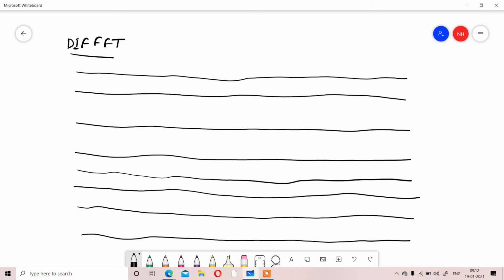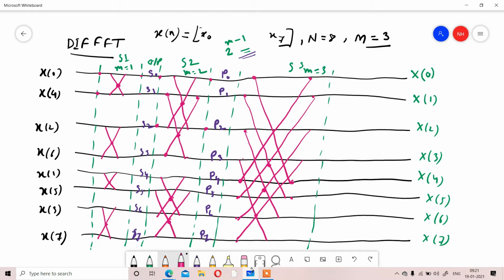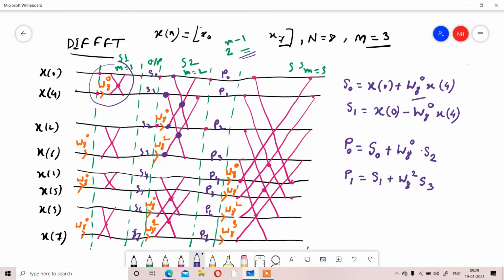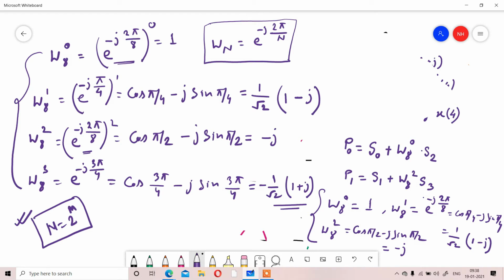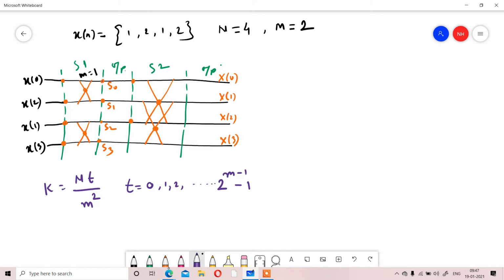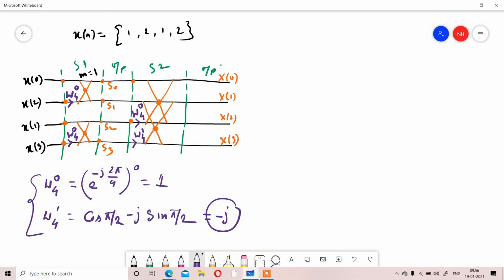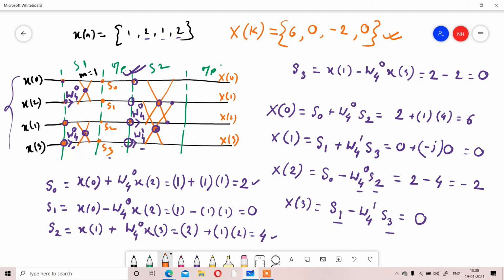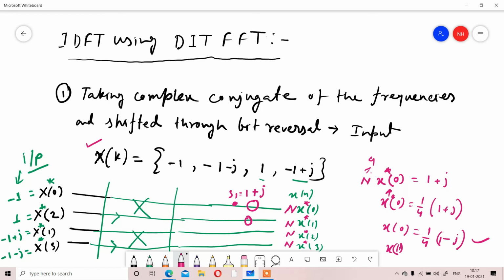DIGITAL SIGNAL PROCESSING // LECTURE: 11 // SEASON: 2020-2021